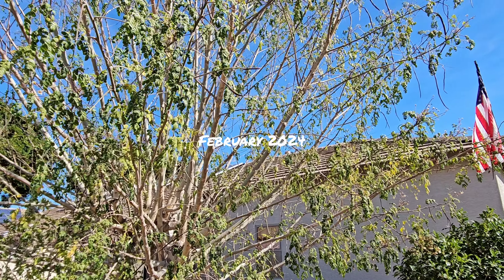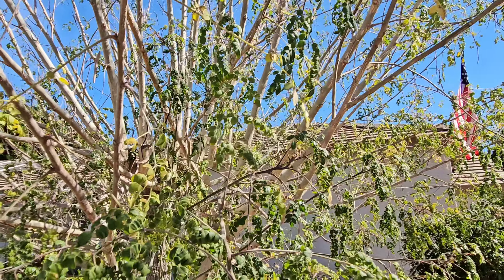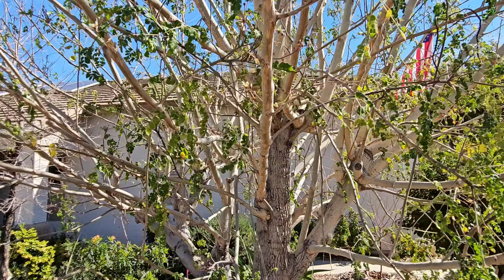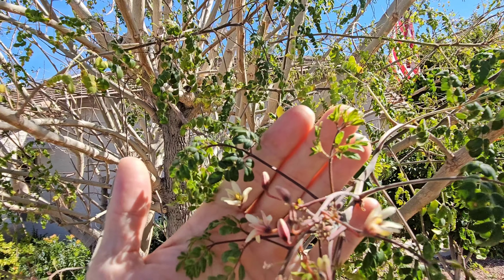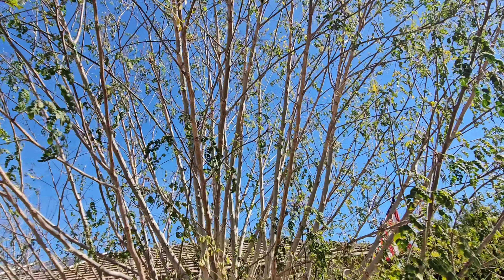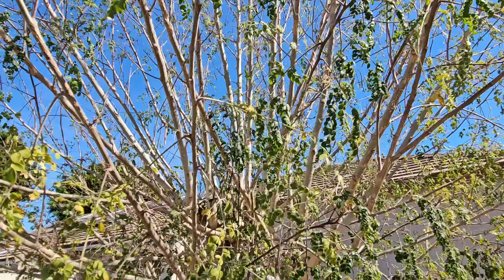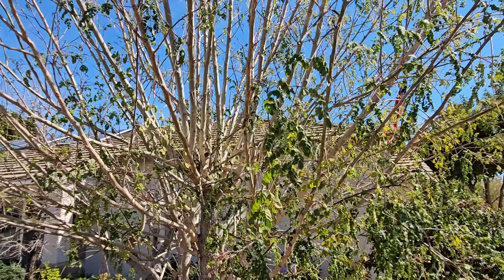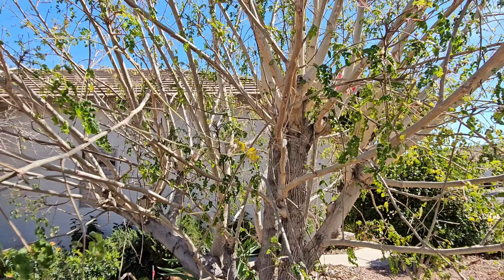What Can I Do To Save This Moringa Tree? - Should I Prune It?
Moringa Oleifera Trees are known to be cold sensitive just like ours, but there's one secret we would like to share with you. In this video we'll tell you and show how our Red Moringa Tree survived this year's hard freeze 2x! 2024

we will be answering questions like;
how do you prepare Moringa in winter?
how cold can Moringa trees tolerate?
will Moringa trees come back after a freeze?